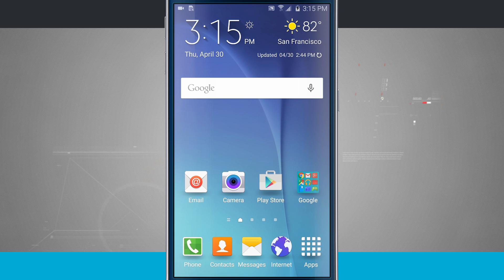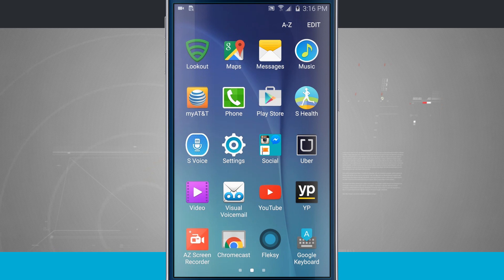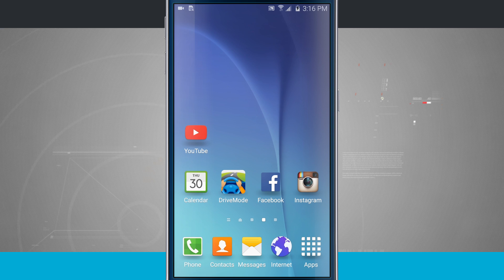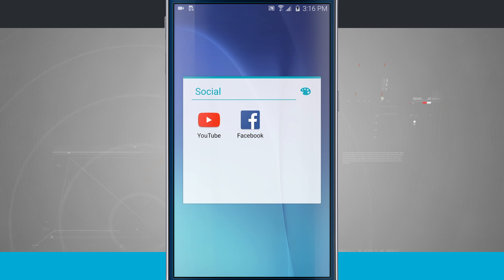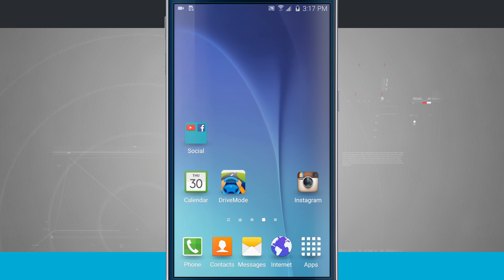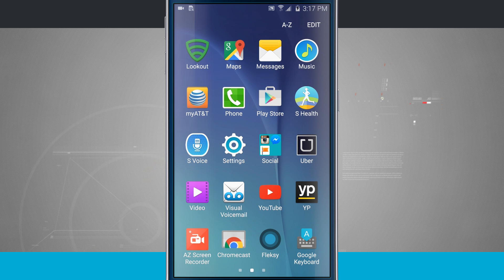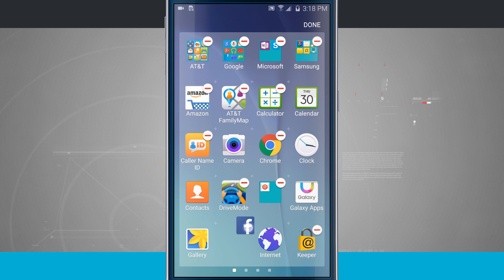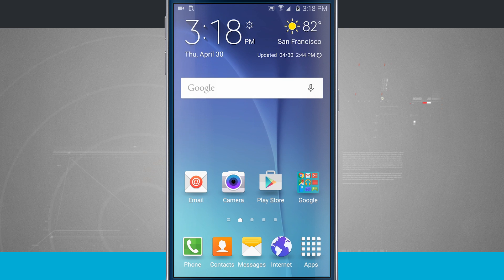Samsung Galaxy S6 Tips - Adding and Removing App Folders and Icons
There's an app for that. And that. And that. All the apps we download onto our phones can quickly become a daunting and never-ending list that we might rather not navigate. Thankfully, Samsung has provided us some relief. Here's how to add and customize app folders on your Samsung Galaxy S6: